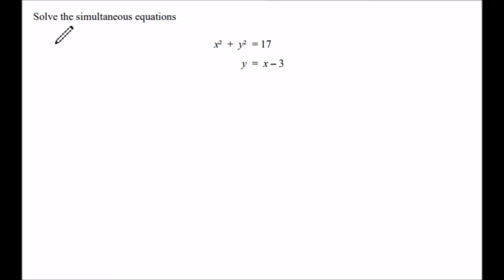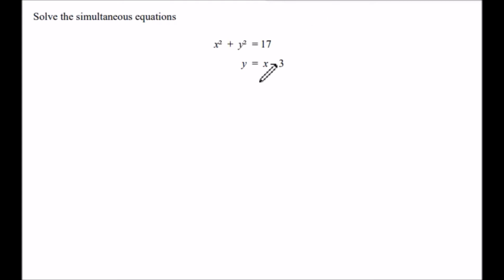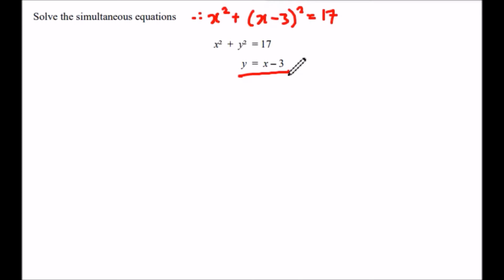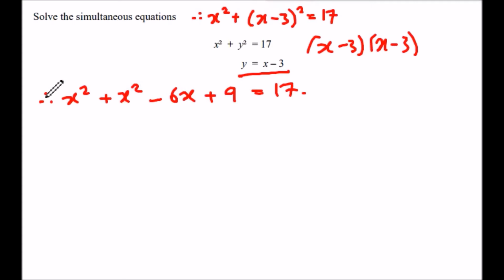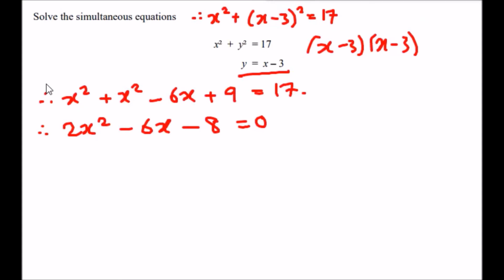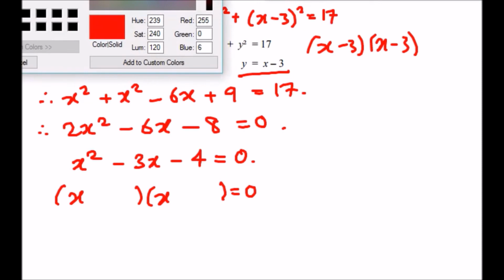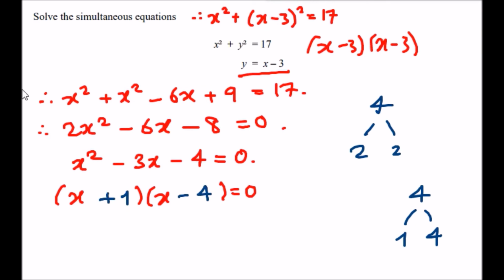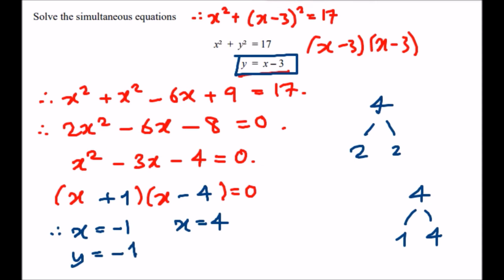Solving Quadratic Simultaneous Equations with a=1 (GCSE exam video)